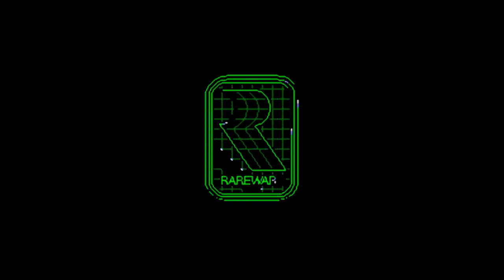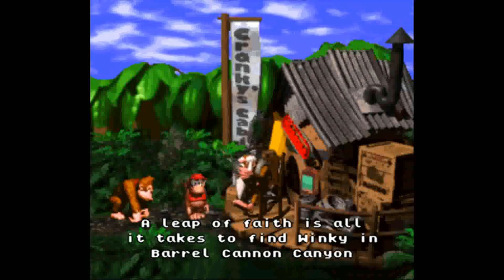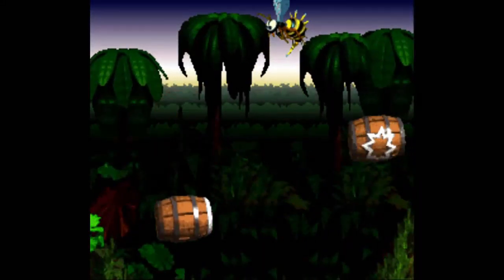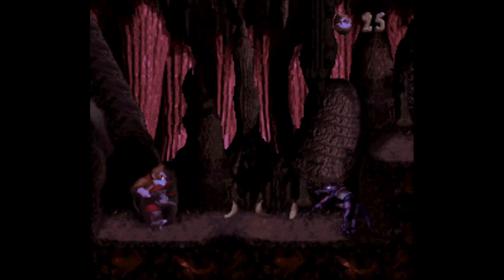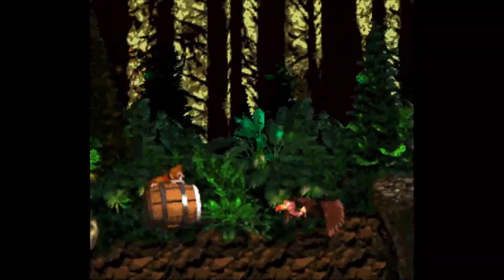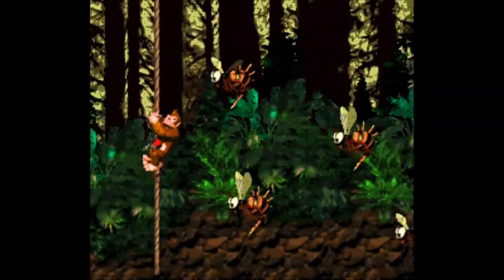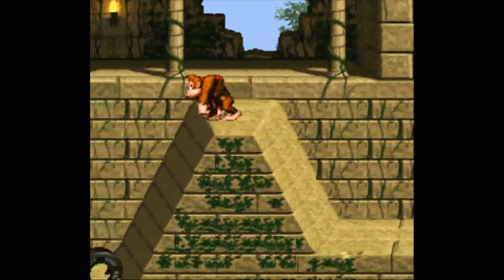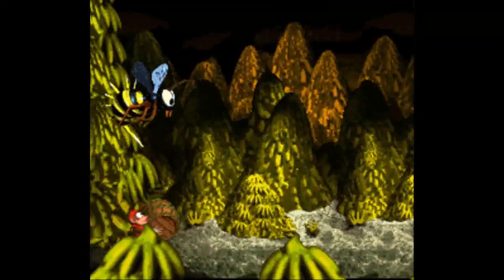Morphite Plays 001: Donkey Kong Country (Part A)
Join Mark and Sam as we play through one of our favorite SNES games, Donkey Kong Country! The guys talk about what the game really means and memories of playing it in our youth.

Let us know if you want more content like this! You can get early access, exclusive content, and more starting at $3 a month by supporting us